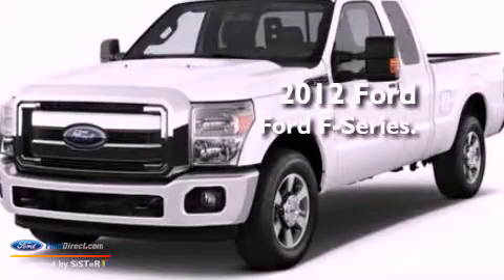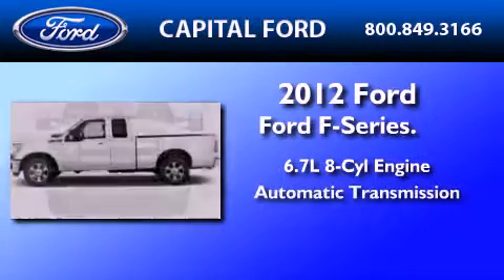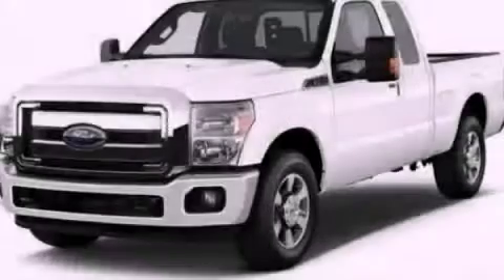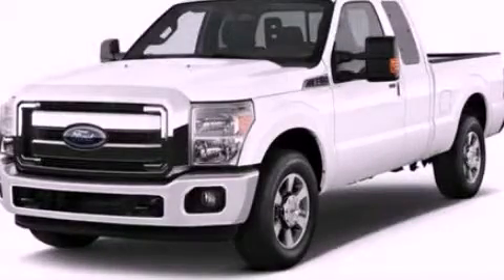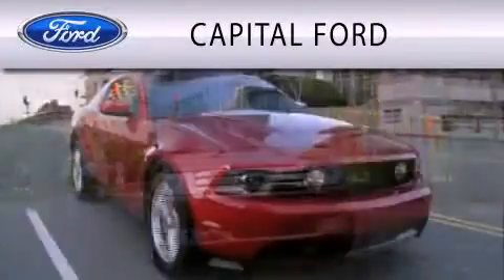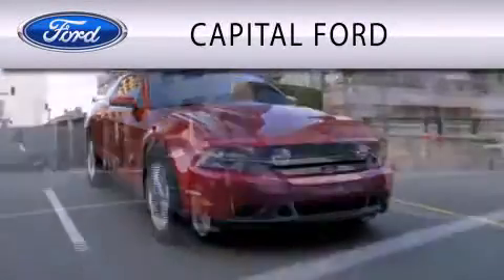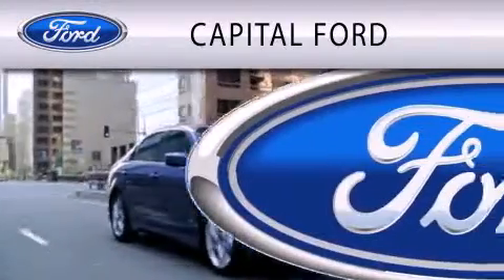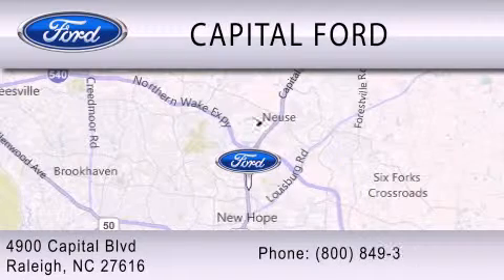2012 FORD F-250 Raleigh NC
Year : 2012
 Make : FORD
 Model : F-250
 Engine : 6.7L V8 32V DDI OHV TURBO DIESEL
 Trans . : 6-SPEED AUTOMATIC
 Exterior : OXFORD WHITE
 Miles : 5
 Interior : STEEL
 Stock : 39381

 4900 Capital Blvd.